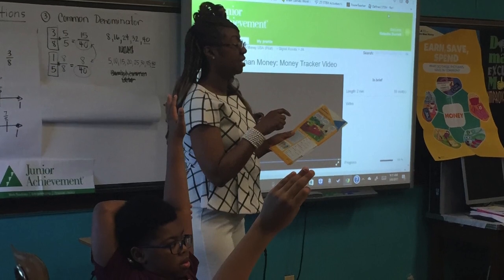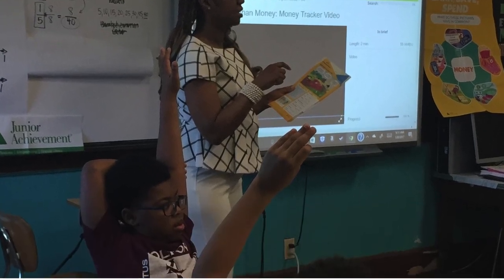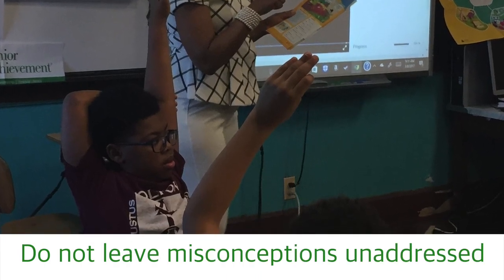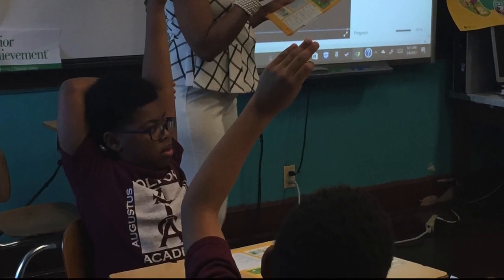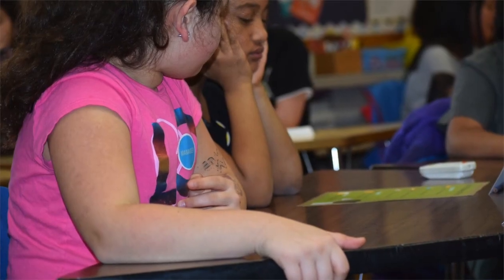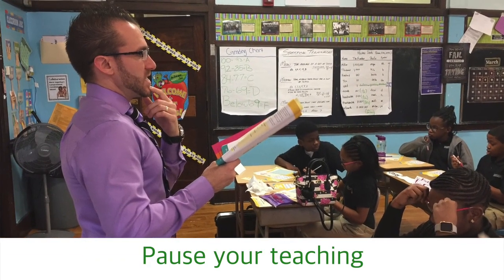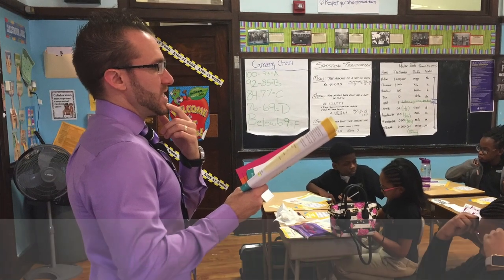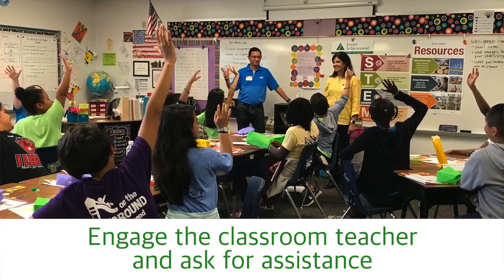Student and Classroom Management Part 2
From JA's volunteer resource video series, Student & Classroom Management Part 2, JA volunteers will explore how to engage with students in the classroom, getting students involved in the discussion, and more.